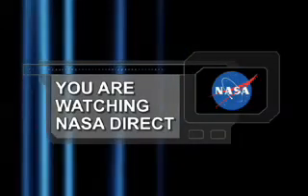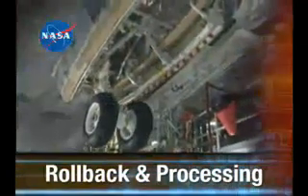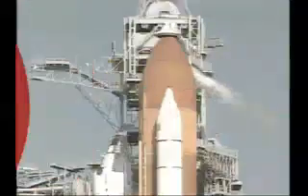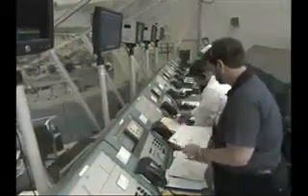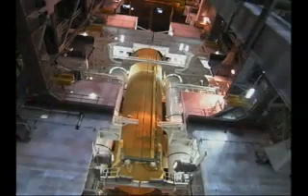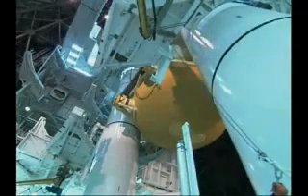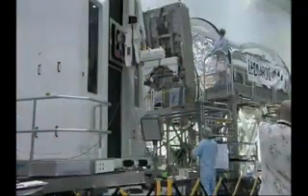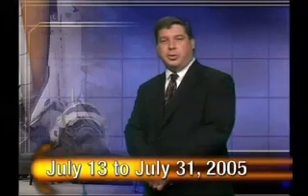KSC-05-S-00146 | @BeautyOfTheUniverse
Now on the NASA Space Shuttle Status Report: It Takes Two. An important, second test on Space Shuttle Discovery's External Tank. Then, ET-121 attaches to its Solid Rocket Boosters and prepares to fly with Discovery. Plus, a date for Discovery to roll back and Atlantis processing picks up the pace. The NASA Space Shuttle Status Report starts right now_ I’m Ted Mosteller, NASA test director at Kennedy Space Center in Florida, and this is the NASA Space Shuttle Status Report. Space Shuttle Discovery and orbiter Atlantis are making Return to Flight progress. On May 20th at the Kennedy Space Center, a second test was successfully completed on Space Shuttle Discovery's External Tank. Engineers and technicians added instrumentation to the tank to troubleshoot two issues that came up during the April 14 tanking test. The instrumentation will provide data to analyze the liquid hydrogen sensors that gave intermittent readings and the liquid hydrogen pressurization relief valve that cycled more times than is standard during the last test. Propellants were loaded into the tank, then an ice and debris team checked the tank's thermal protective coating for frost and ice build up. The propellants were unloaded and the test was complete that afternoon. With the test behind them, workers are now preparing to roll Discovery back to the Vehicle Assembly Building. Meanwhile, inside the VAB, External Tank 121 was attached to its Solid Rocket Boosters. ET-121 and its SRBs were scheduled to fly with Space Shuttle Atlantis but will now become Discovery's flight stack when it rolls back to the VAB. In the coming days, a new heater will be installed on the tank's feedline bellows to minimize the potential for ice and frost buildup. Atlantis will most likely fly with ET-119, scheduled to arrive at KSC next month. As workers anticipate the arrival of Atlantis' tank, processing on the orbiter continues inside the OPF. Workers there are preparing for Atlantis' upcoming launch, designated STS-121 to the International Space Station this September. Atlantis' payload doors were open for testing recently. A sub-zero freezer rack was loaded inside a logistic module known as Leonardo. The Minus Eighty Degree Laboratory Freezer for the ISS, or MELFI, will fly on STS-121 and will provide cold storage for science samples going to and from the space station. The launch window for Space Shuttle Atlantis begins September 9th and ends September 24th. That’s all the time we have for this week’s Space Shuttle Status Report. Remember, July 13 to July 31, 2005, is NASA’s new window for Space Shuttle Discovery’s Return to Flight mission, designated STS-114 to the International Space Station_ Until next time, log on to nasa.gov for the latest in Return to Flight and NASA mission news. I’m Ted Mosteller for the NASA Space Shuttle Status Report. | @BeautyOfTheUniverse